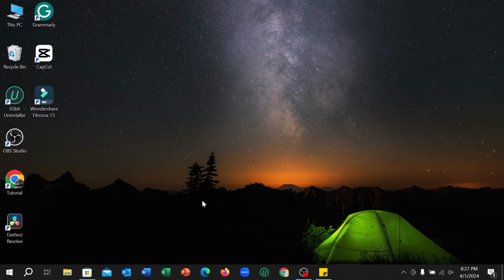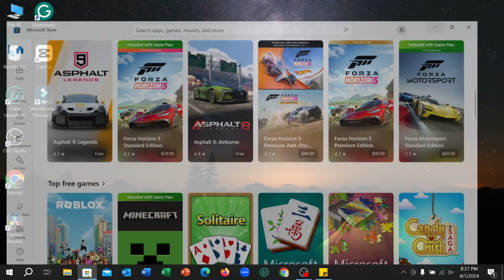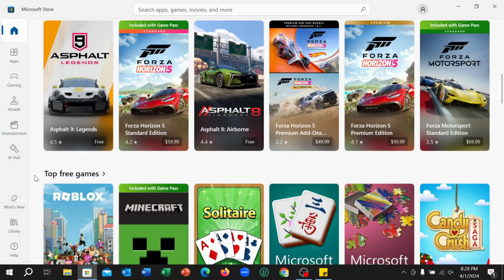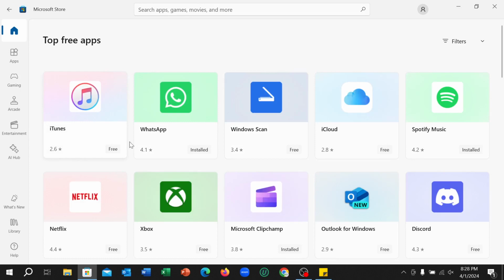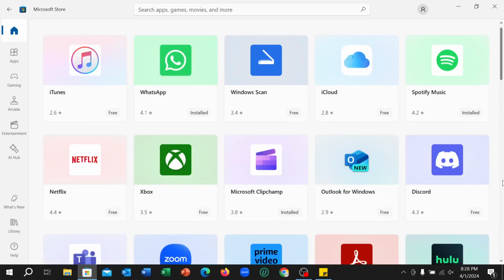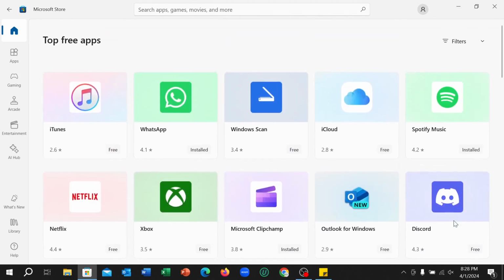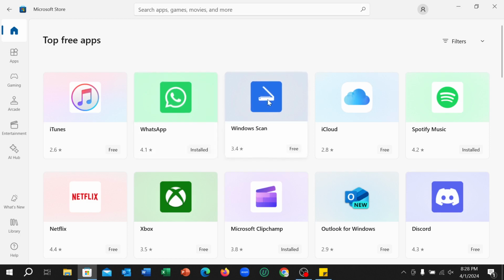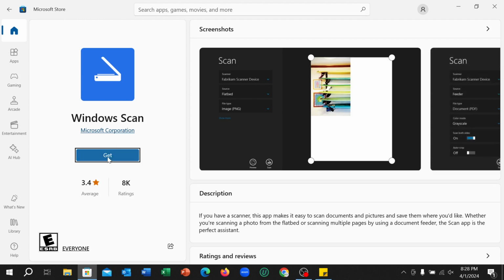How to Download Apps on Windows 10 (Laptop or Computer)